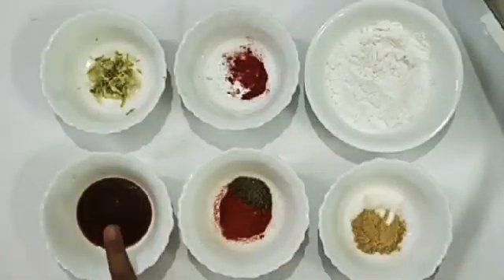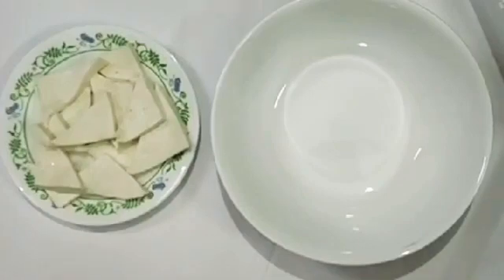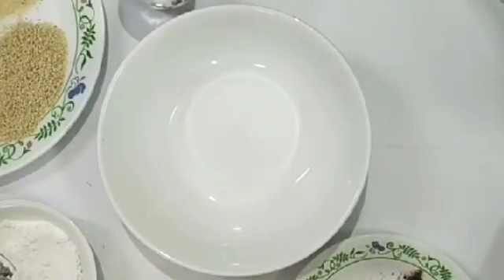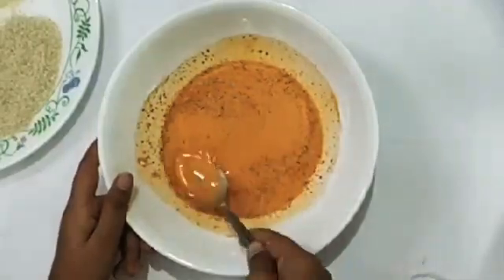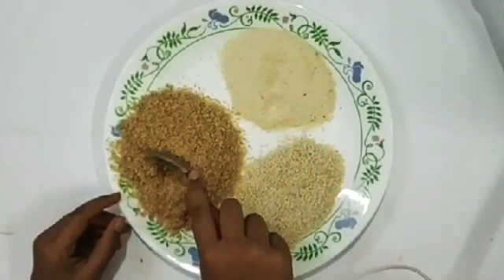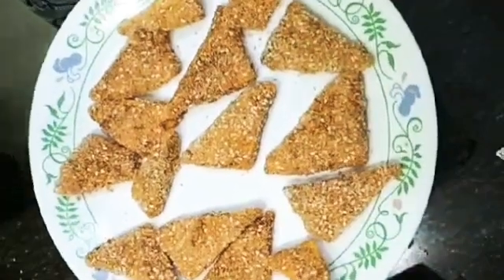Paneer Snacks for Kids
Til-Mil Paneer Recipe for Kids